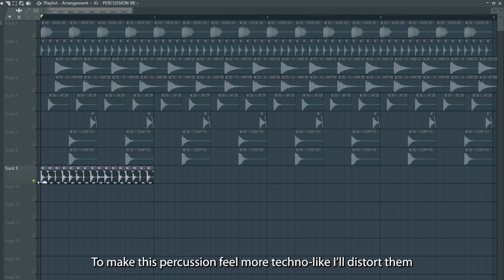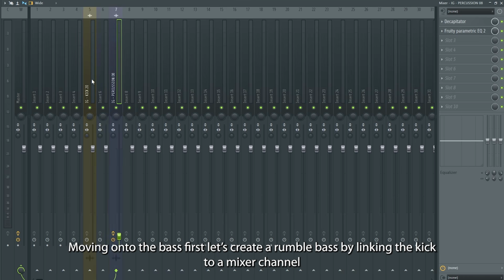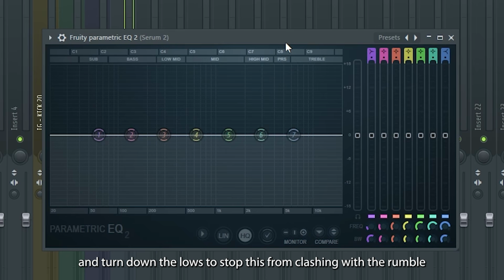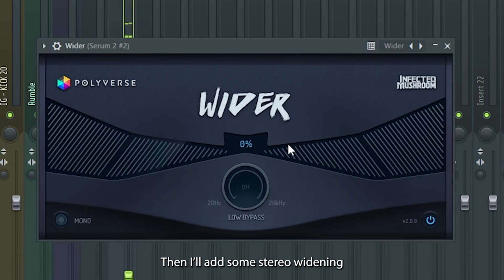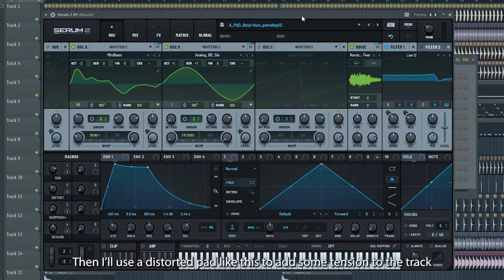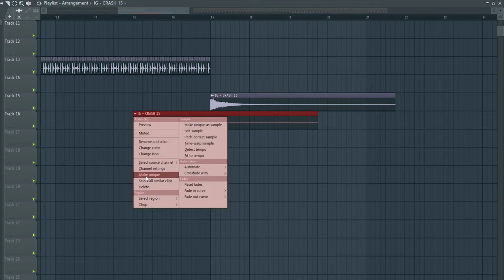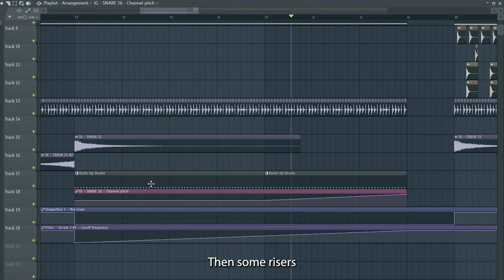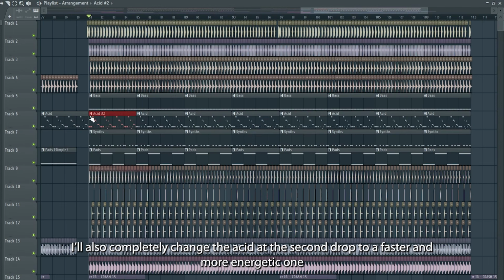How To Make HARD ACID TECHNO!! - FL Studio Tutorial (+FREE FLP)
"How to Make HARD ACID TECHNO!! - FL Studio Tutorial"
In this tutorial, We're going to make a make a Hard Acid Techno track.

Chapters:
0:00 Intro
0:05 Drums
3:42 Bass
4:47 Acid
6:22 Synths
6:57 Pads
7:28 Introduction & the build-up
9:41 Breakdown & the second drop
10:37 Final result